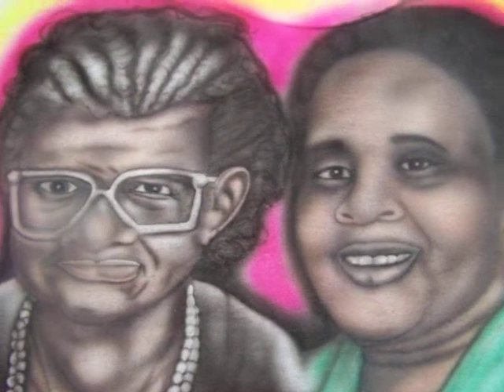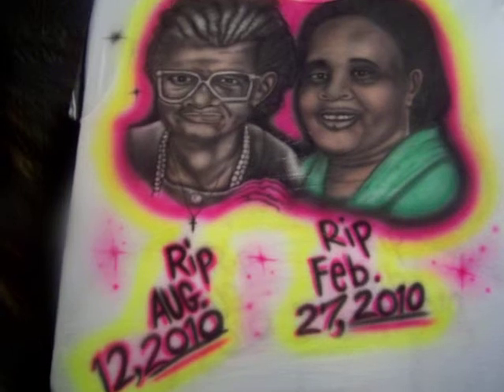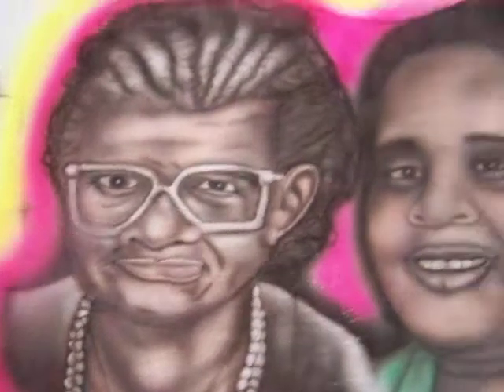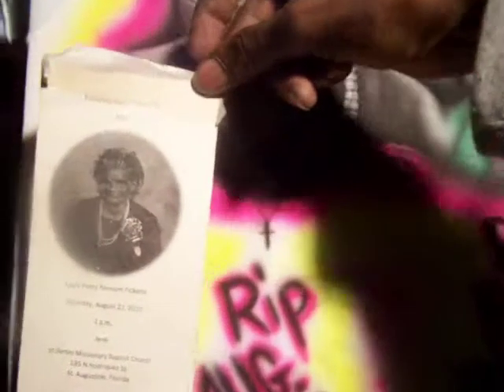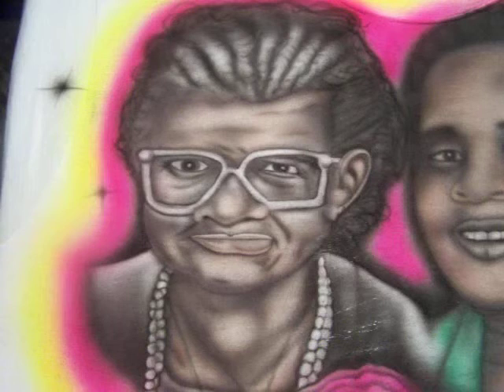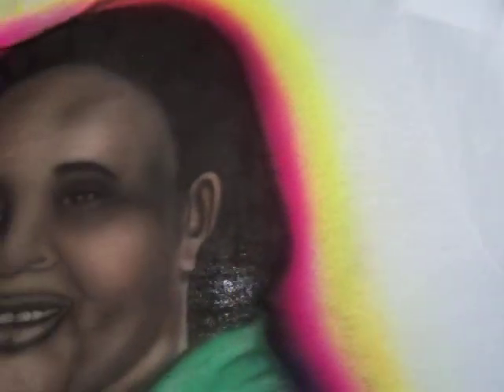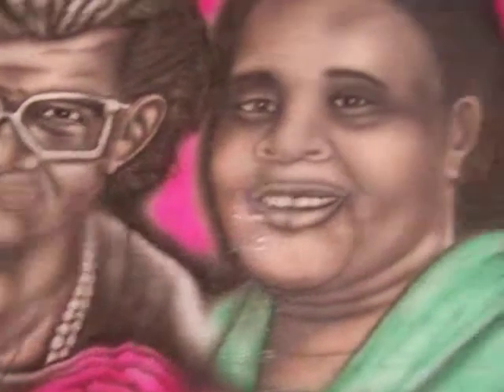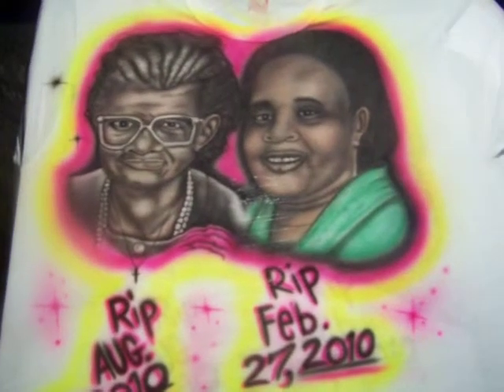Airbrush painting from automobiles to clothes